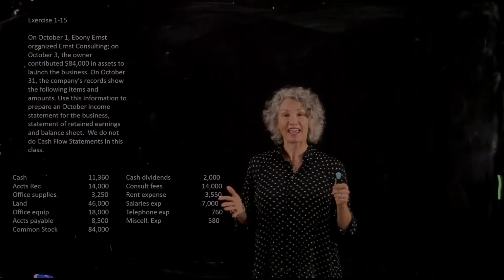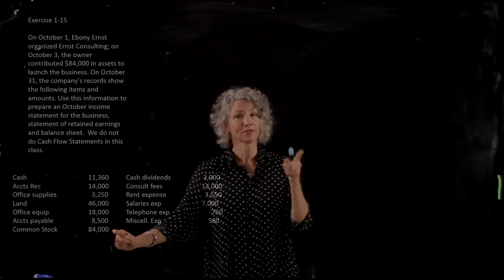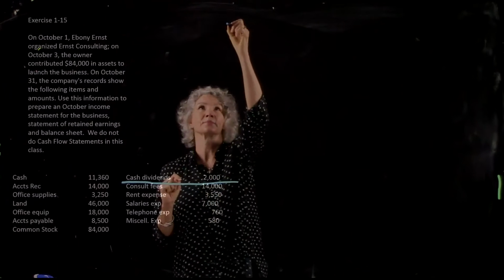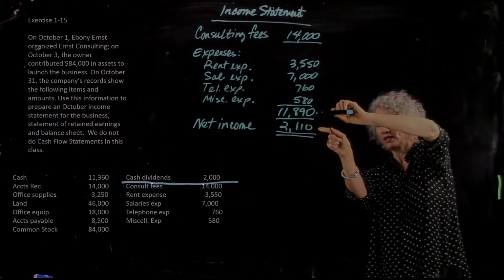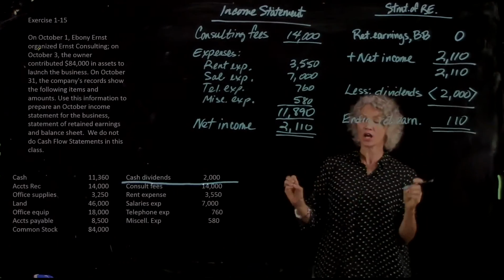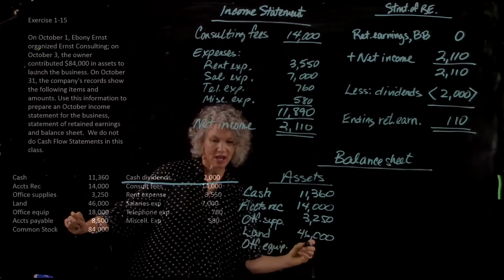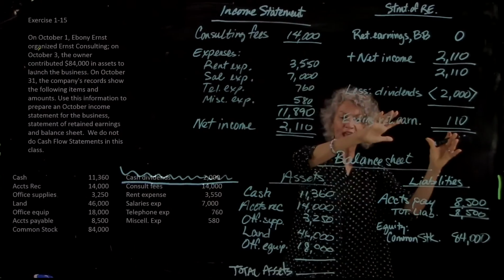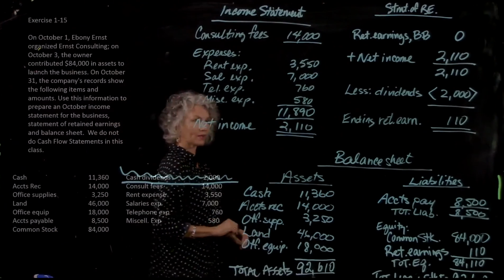Wild Exercise 1 15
Principles of Accounting, Exercise 1-15 from Financial Accounting Fundamentals by John J. Wild